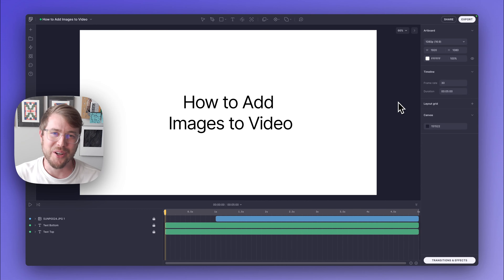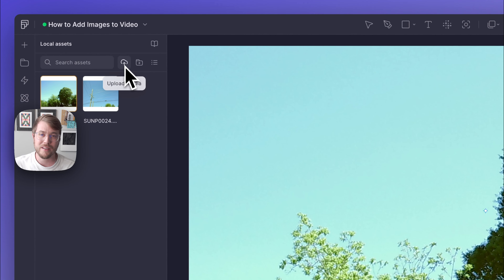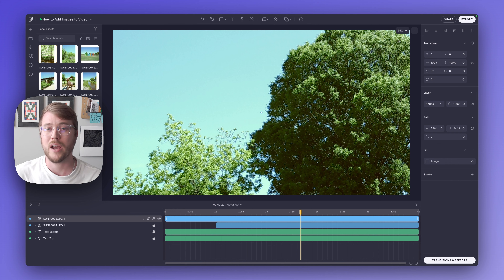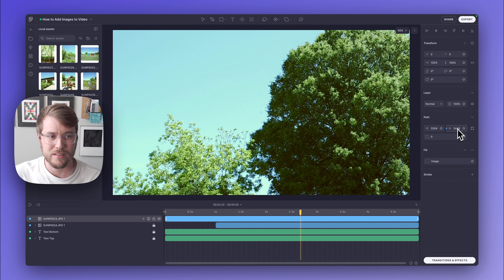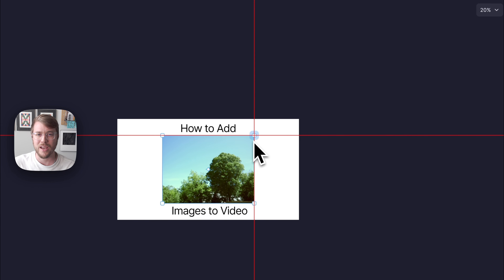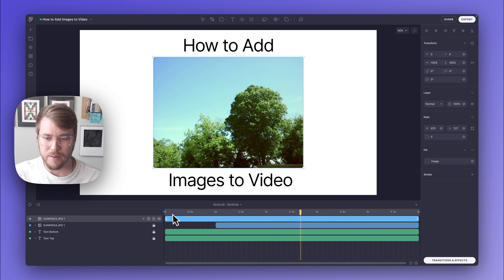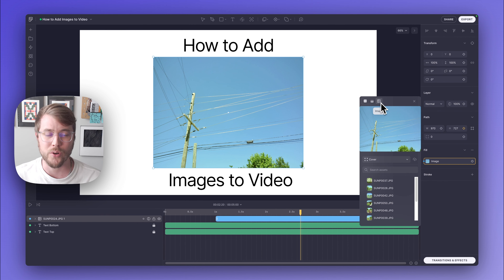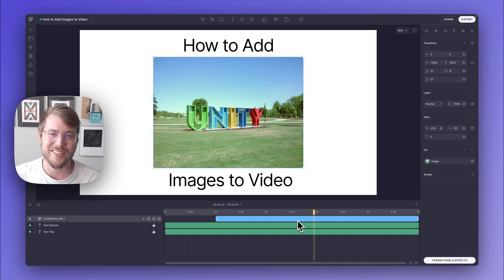How to Add Image to Video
Join Logan as he explains how to add image to video.

00:07 Drag + drop images onto the canvas/timeline
00:21 Add several images using the Upload Media button in the asset panel
00:39 Drag + drop vs Upload Media
01:04 Resizing an Image
01:30 Resizing from the center point while maintaining aspect ratio
01:54 Replace the original photo

When you make something cool, remember to tag us with MadeWithFable. We're excited to see the stories you'll create!

Fable is the modern creative studio. Our mission is to empower all creators with access and opportunity to tell stories with motion.